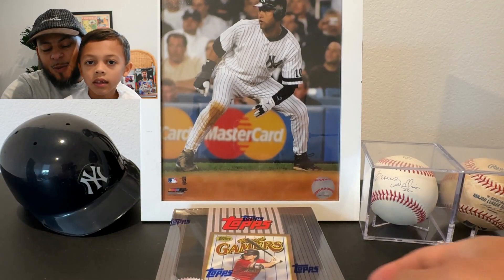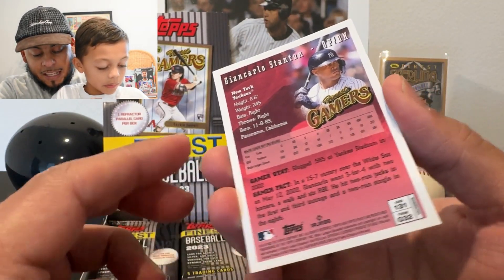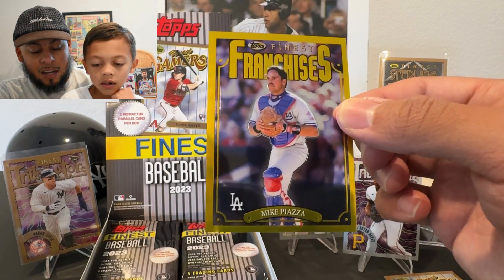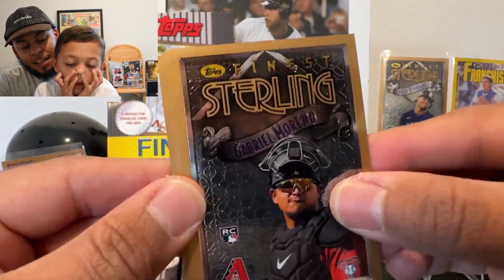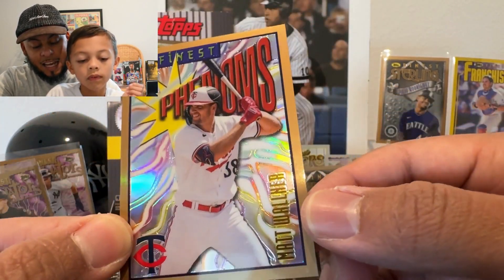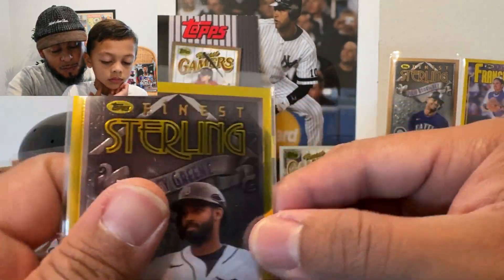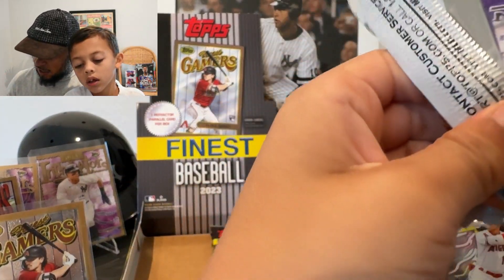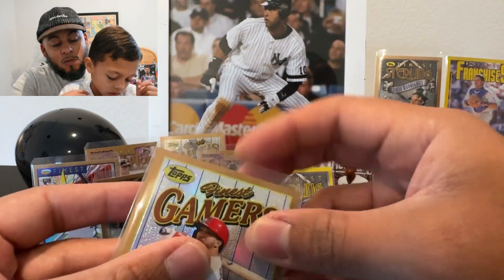TIME TRAVELING BASEBALL CARDS? 🕰️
On our quest to 1,000 subscribers, we are opening and reviewing even the most psychedelic throwback time looping baseball cards you can find. Today, we're ripping into the 2023 Topps Finest Flashback box and it was SO MUCH FUN.

With a vintage design from the Topps Finest 1996 set, these cards feature all of the top rookies in common, uncommon, and rare designs. Since you aren't guaranteed an auto, the chase is a rarer version of each cards that can go up to in odds over 1:1,200 packs!

These boxes retailed $240 from Topps but have long been sold out. At hobby online retailers like Dave and Adam's Cardworld, the box is selling for $350.

At that price, ripping into a box might not be for everyone so maybe the best bet would be to buy singles of the players you collect.

Overall for value, we rate this box an 8 out of 10. This rating is a bit higher than we originally thought only because there is a chance to get multiple uncommon and rare cards per box plus you pretty much can pull most of the top rookies in one box.

For ripability (fun factor), we also rate these an 8 out of 10. Not knowing what design each player will have and the cards level of rarity give opening a pack a bit of a new twist.

What do you think of Topps Finest Flashback? Since this set is shorter printed than others, we think it could be a nice longer term investment to grab all the top rookies.